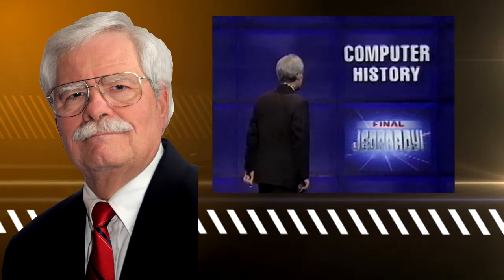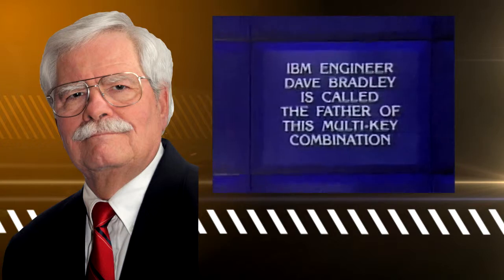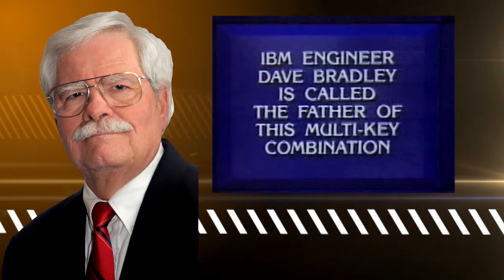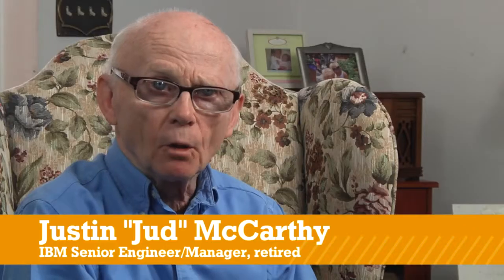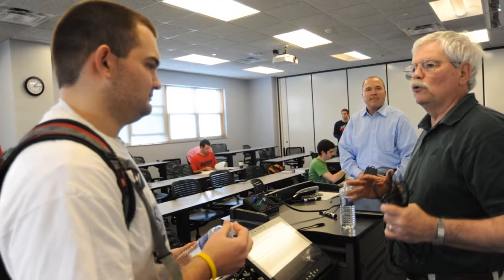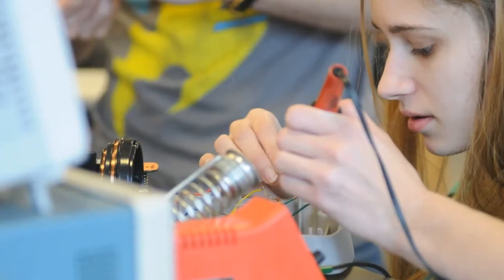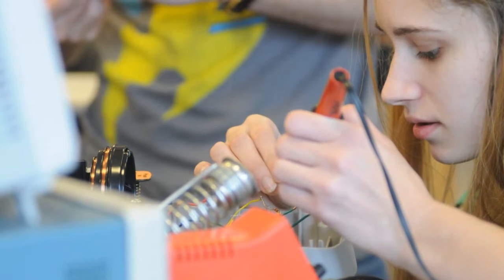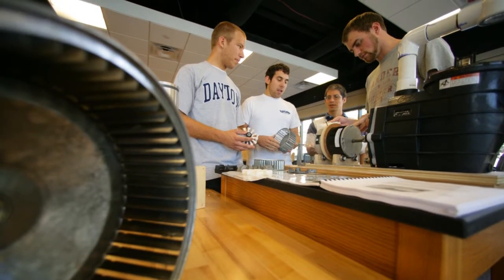2013 Distinguished Alumnus Award - David Bradley `71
The University of Dayton Distinguished Alumnus Award is the highest honor accorded by the Alumni Association and recognizes a graduate who has earned special distinction, thereby reflecting great honor on the University of Dayton and its alumni.

The next time your computer freezes, you can thank a Flyer when you're quickly able to unlock it. Best known for inventing the three-key sequence known as "Control-Alt-Delete," David Bradley holds 10 patents related to computer design and was one of the original 12 engineers who began work on the IBM personal computer in 1980.